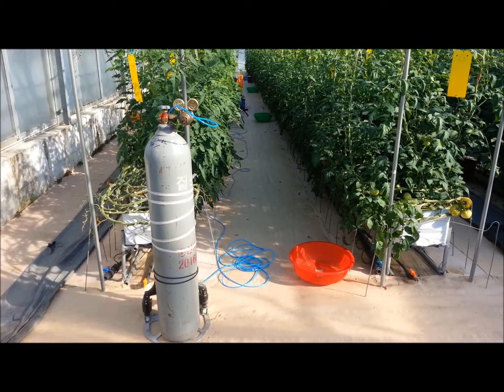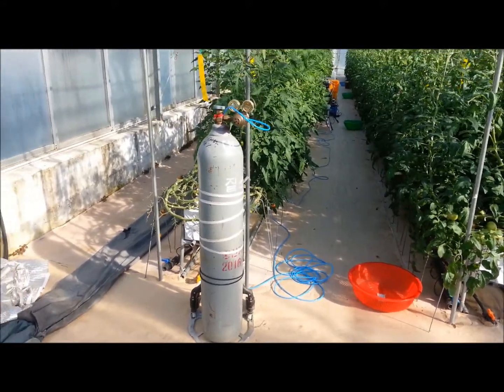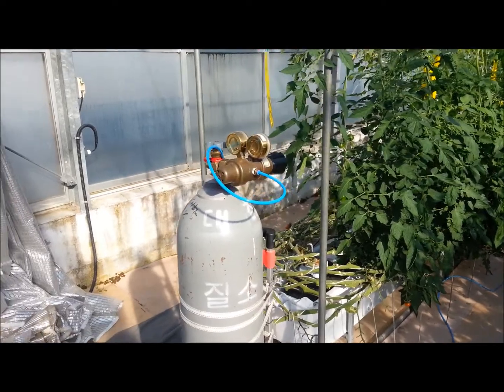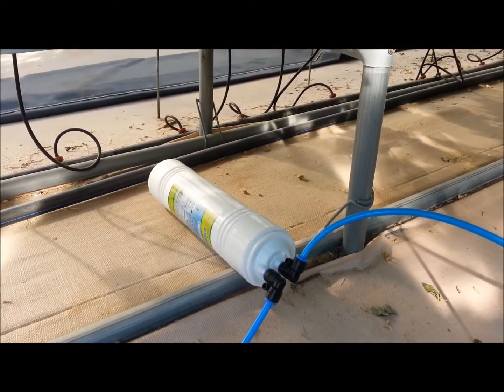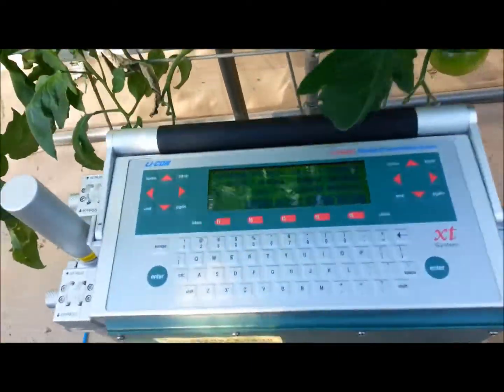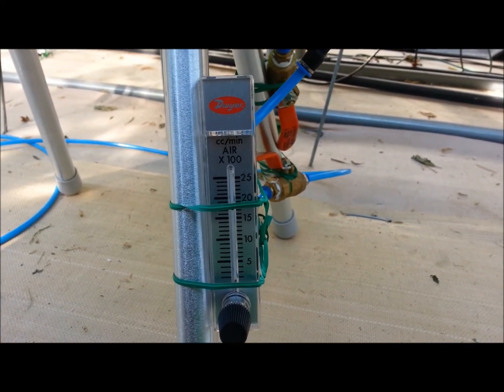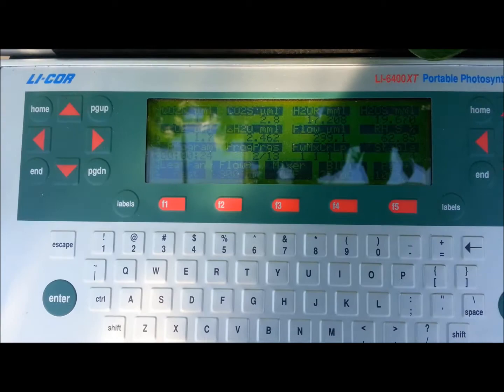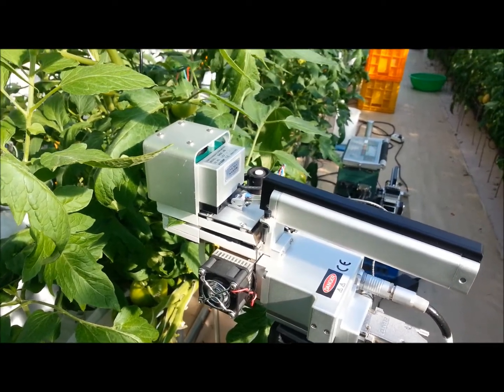LI-6400XT mesurement under the non-photorespiratory condition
I'm Kangmo Lee. I would like to share this information, because there are lack of information about the photosynthesis measurement under the non-photorespiratory condition by using LI-6400XT.
See some Tips below,
1. Supply the modified air, 98% N2 + 2% O2, at least 1,500 ml per minute to the inlet of LI-6400XT

2. Change the oxygen percentage in LI-6400 before measurement under the low oxygen condition.
;  default is 21%,
New Msmnts - Press ‘3’ - Sys & Usr Consts  -52:Oxygen% = 21.0

3. See the page 27-66 in the manual, Using the LI-6400 / LI-6400XT Version 6.

This measurement technique, which I used, was supported by Dr. ir. S.W. Hogewoning and Dr. Ir. Govert Trouwborst in Plant Lighting B.V., the Netherlands